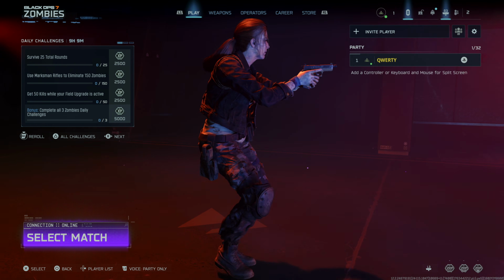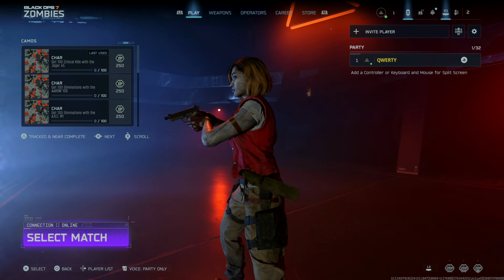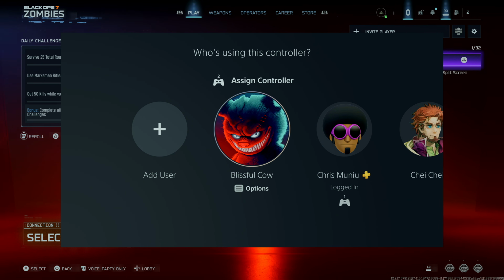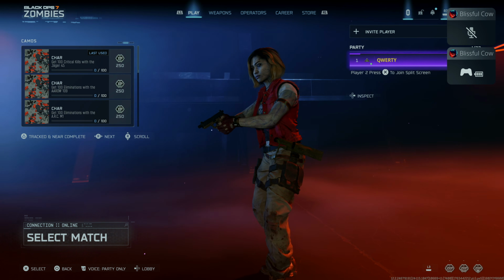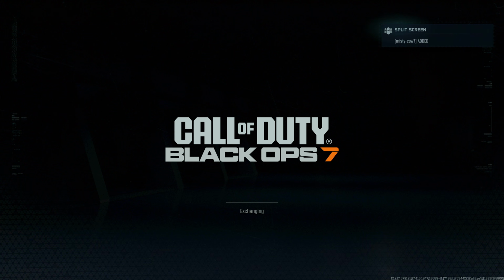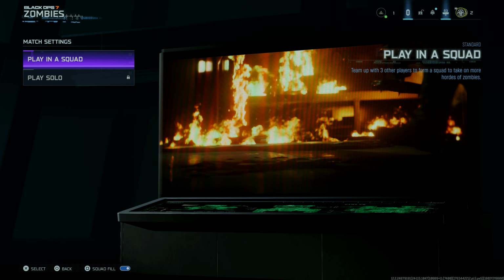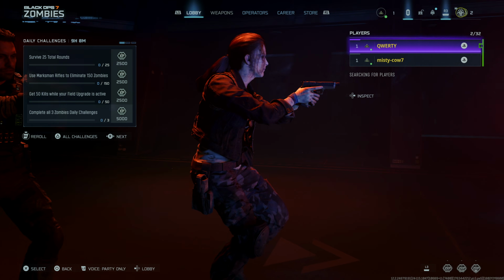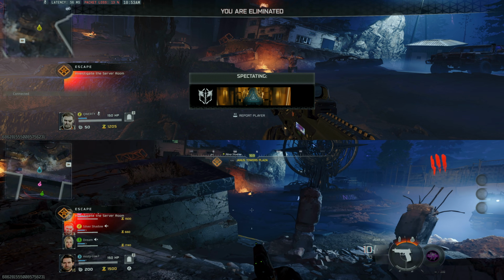Call of Duty Black Ops 7: How To Play Split Screen Mode In Zombies Mode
Want to play Split Screen Zombies in Call of Duty Black Ops 7 with your friends?

This quick and easy tutorial shows you EXACTLY how to set it up, what settings you need, and how to fix common split-screen issues on PlayStation, Xbox, and PC. Perfect for couch co-op fans and zombie hunters!

PS5 Controller